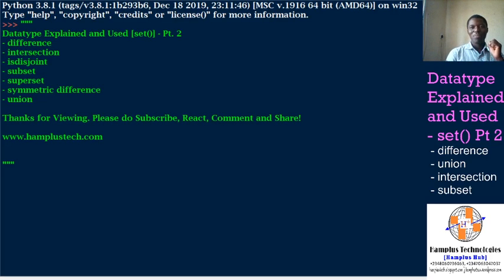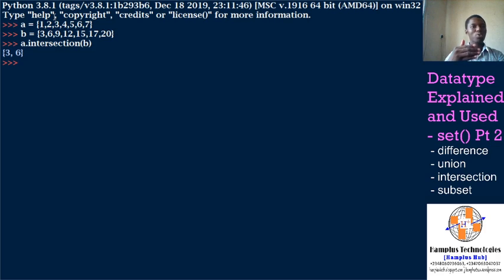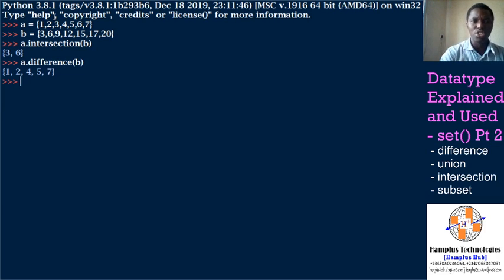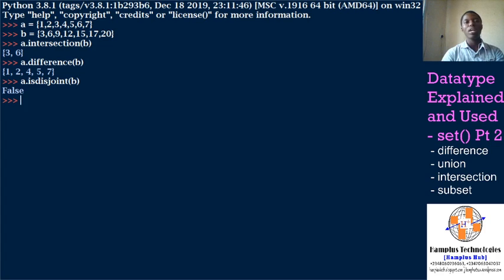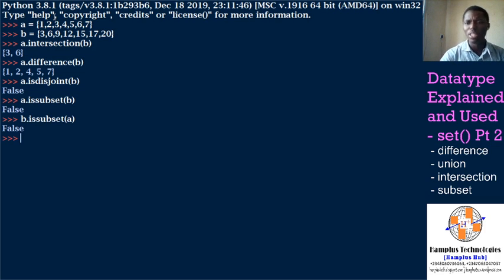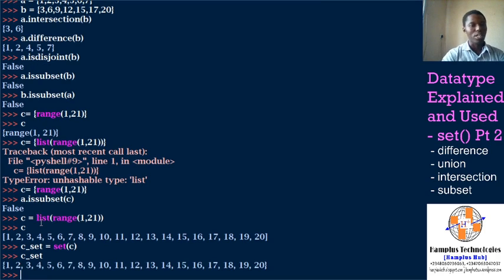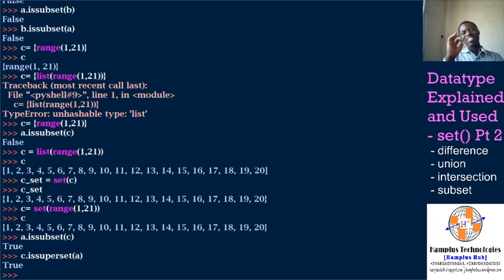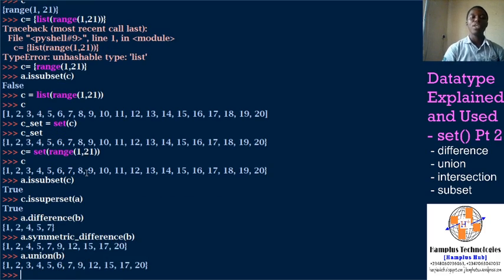Datatype Explained & Used (set) - Pt. 2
- difference
- intersection
- isdisjoint
- subset
- superset
- symmetric difference
- union